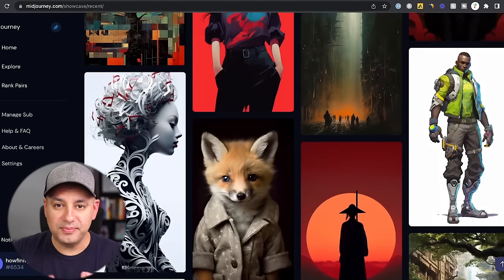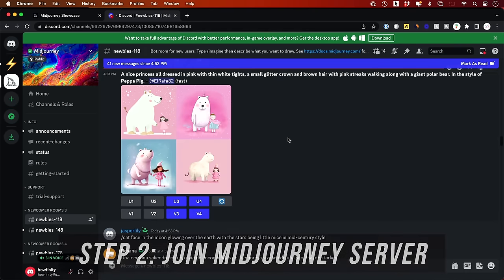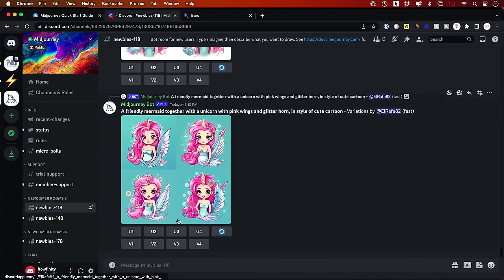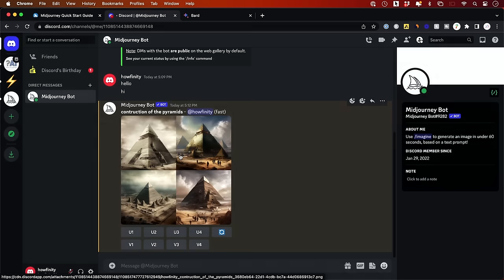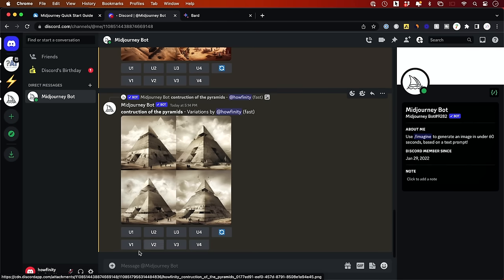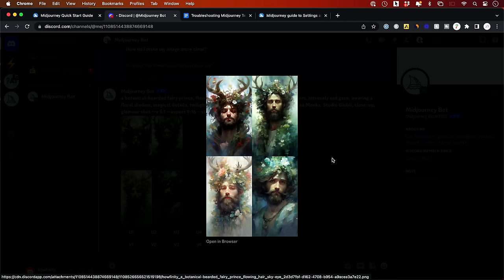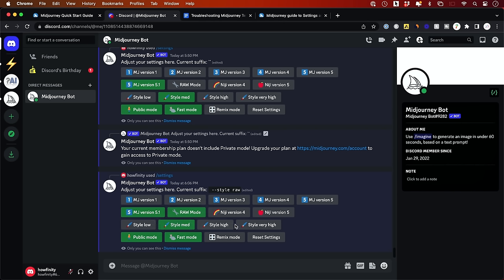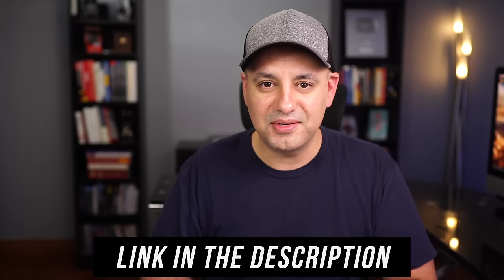How to Use Midjourney - Ai Text To Image Generator - Beginner's Guide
Midjourney is the ultimate Ai image generator and it’s pretty simple to use.

Let me show you how to create hyper-realistic photos just from a simple text prompt.

Midjourney is actually inside Discord.  Discord is a free chat website.

You can sign up for Discord at discord.com

After you make an account, you need to join the Midjourney discord channel.

Once you join, you’ll have to go inside a newbie channel in order to generate an image.

Just choose any of them.  Then type /imagine and then your prompt.

To make your prompt more refined for better results, you can type in hyper-realistic and 4k as part of your prompt.

After it’s created, you can click U to get the full-resolution version of it.  Or click V to get four more.

Learning ChatGPT, Midjourney and AI just got way easier.